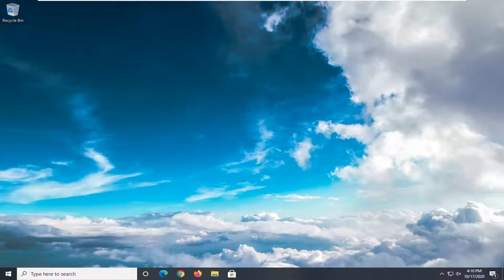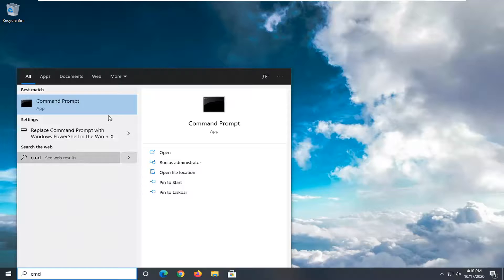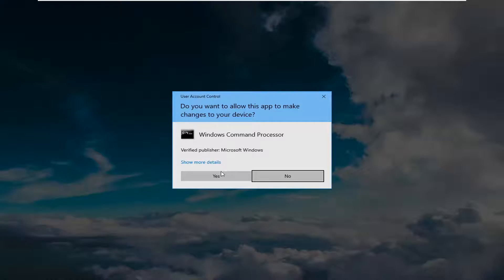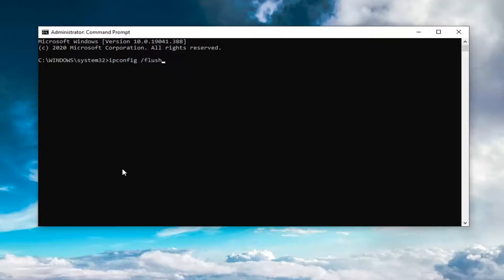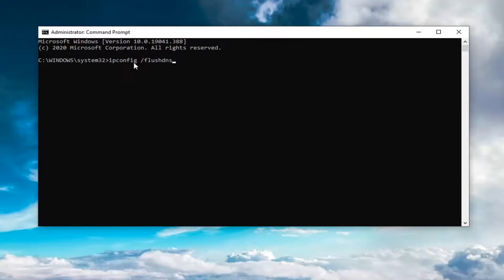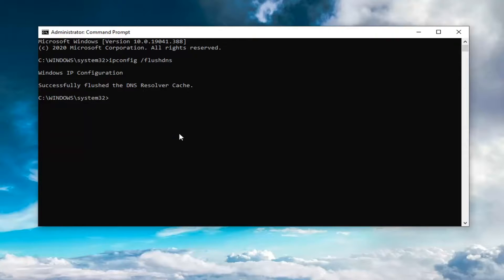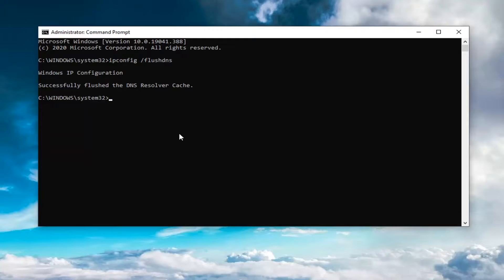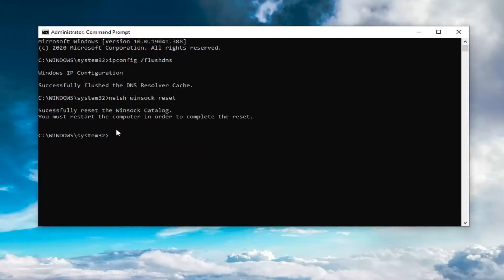How to Fix Error Code Netflix Error Code Tvq-St-131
Some Netflix users are encountering the error code TVQ-ST-131 whenever they attempt to connect with the app (they never get past the initial login screen). This particular error occurs on multiple platforms and typically points towards a network connectivity issue that is preventing your device from reaching the Netflix service.

Basically, the Netflix error code tvq-st-131 occurs when there is no connection between, your device and the Netflix services.

It can be very frustrating to not be able to watch Netflix especially when you’ve diligently paid your subscription and internet bills.

When you’re sure the internet is available, then here are a few things you can attempt to do to get rid of the Netflix Error code tvq-st-131. One of these steps will solve your problem.

As it turns out, there are several different causes that might contribute to the apparition of this error code. Here’s a shortlist of potential culprits that might be responsible for this error code:

Server issue – As it turns out, this particular issue can very well be caused by a server issue. If this scenario is applicable, the only thing you can do is identify the server problem and wait for Netflix to fix the problem, since it’s beyond your control.

Netflix account is stuck in a limbo state – According to some affected issue, this particular problem can occur in instances where the user account is not actually active even though the Netflix app interface shows that it is. In this case, signing out and back with your account should fix the issue.

Restart or reboot your router – A network inconsistency can also be responsible for this particular error code. Typically, this problem is brought about by a Dynamic IP assigned by your ISP. In this case, you should be able to fix this problem either by restarting or by rebooting your router.

Bad DNS Range – Bad DNS ranges are also known to be responsible for the apparition of this error code. The majority of affected users have managed to fix this problem by modifying the default DNS range and switching it to a more stable range provided by Google.

Streaming is prohibited on your network – It’s also possible that your network administrator or even your ISP might be actively blocking your computer from communicating with Netflix. In this case, you need to get in contact with the involved party and ask for clarification.